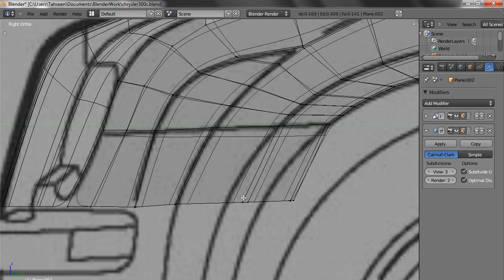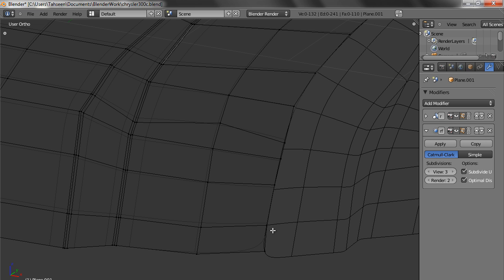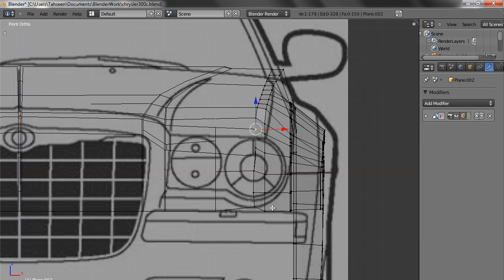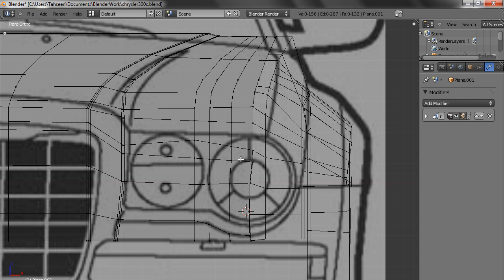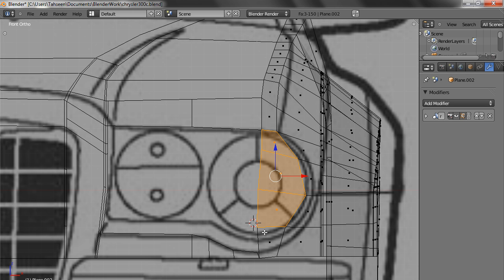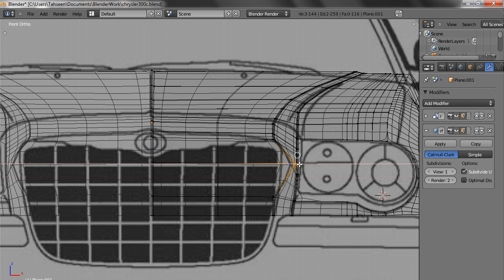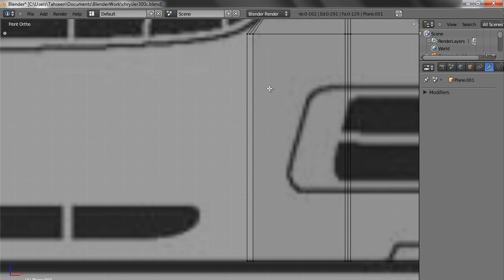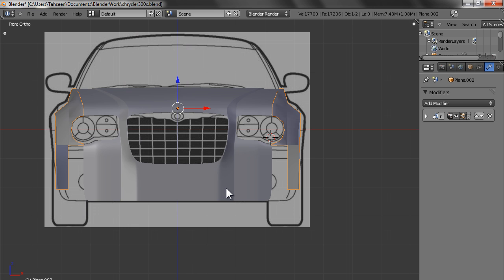Car Modelling Blender 2.55 - Front - Part 2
In this part we would model the front of the car